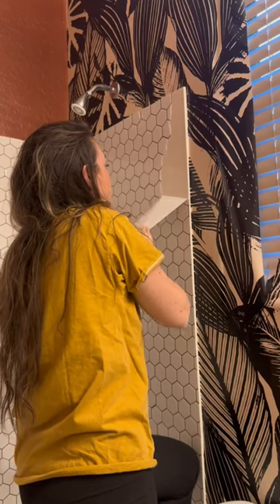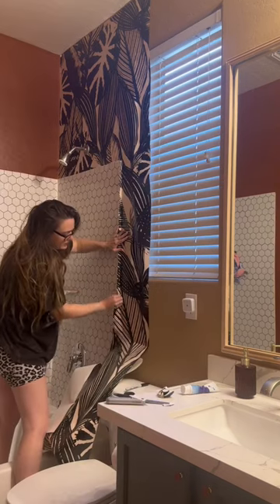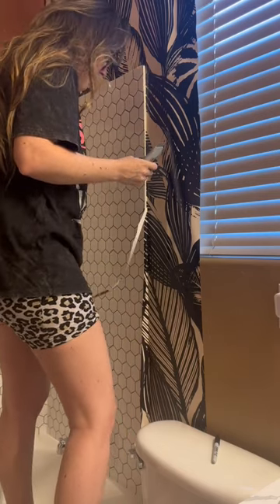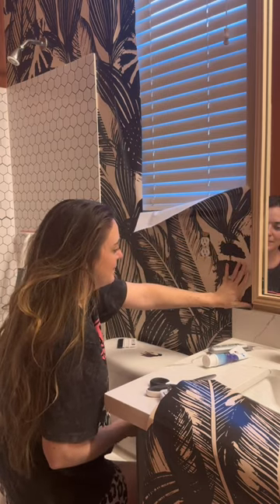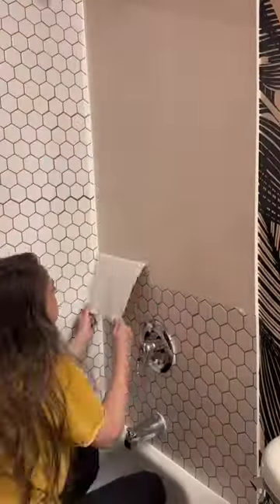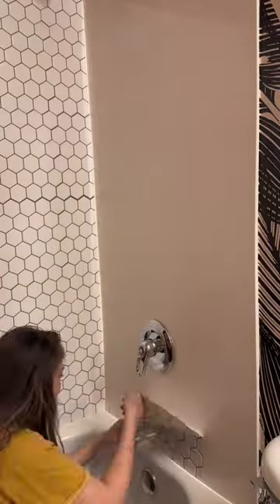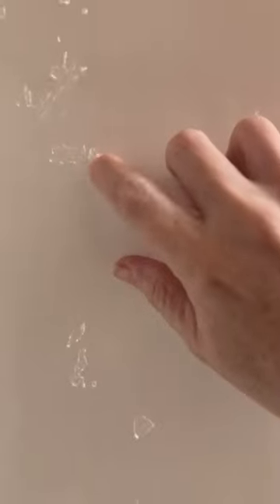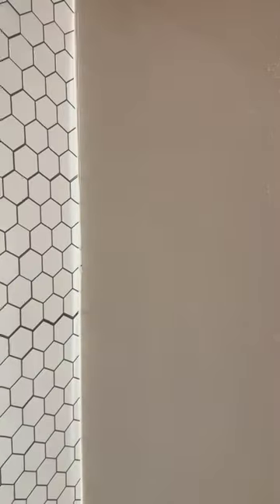Peel and Stick tile’s getting taken down out of my shower 1 year later!